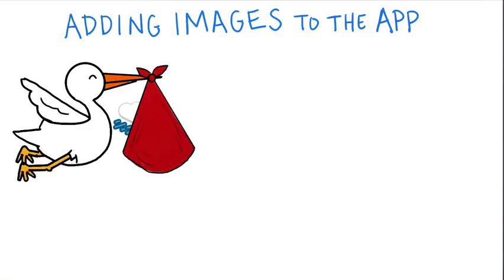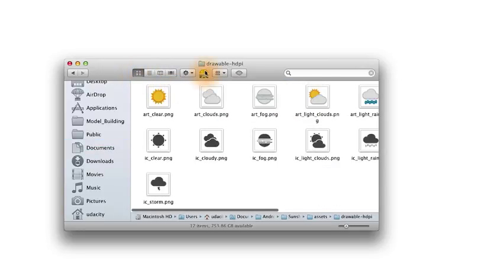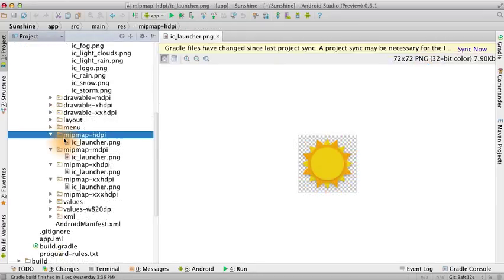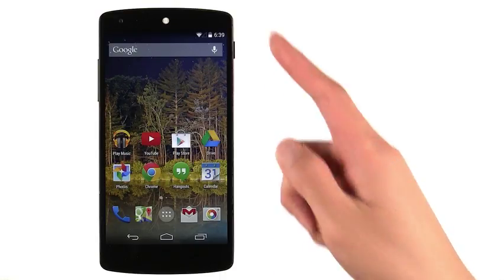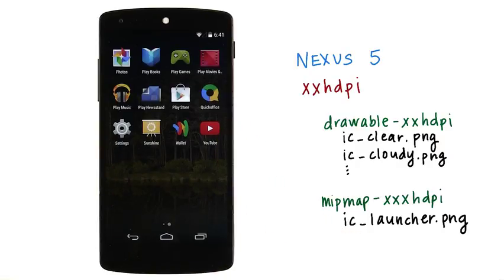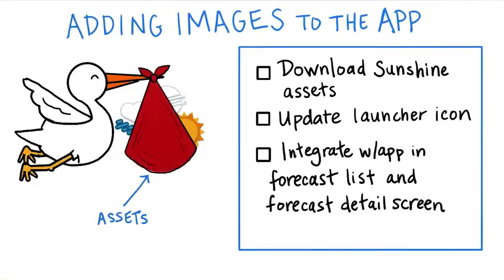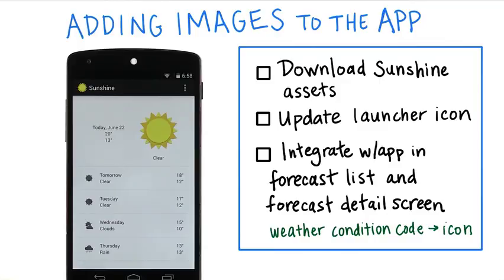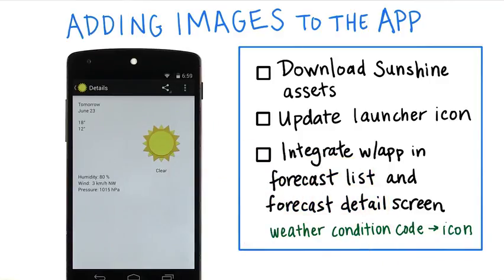27 Adding Images to the App